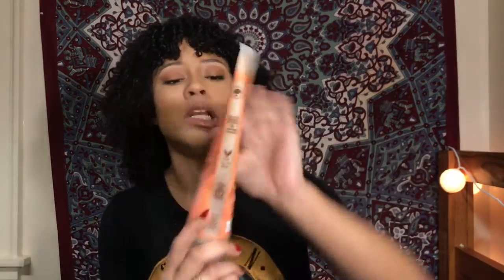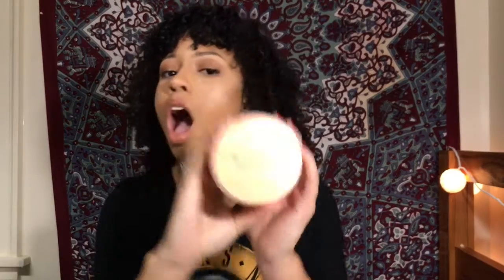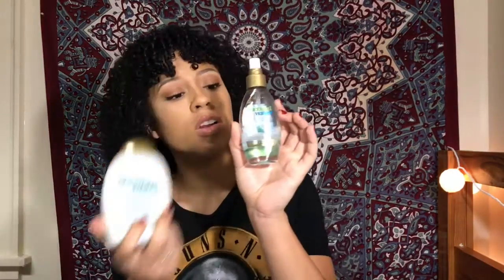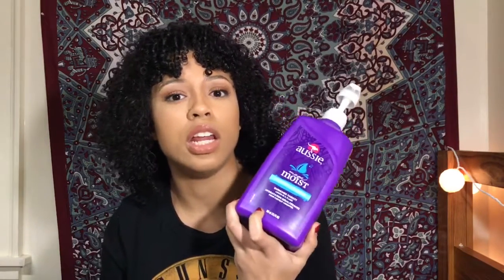my favorite winter 2017 natural hair products | yung$lb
Products Mentioned:

OGX Quenching Coconut Curl Conditioner: $5 found at Ulta, Target, Walmart

OGX Weightless Hydration Coconut Water Oil

Shea Moisture Coconut Hibiscus Shampoo: $12 found at Ulta, Target, Walmart

Shea Moisture Curl Enhancing Smoothie: $11 found at Ulta, Target, Walmart

Eco Styler Gel (olive oil): $6 found at Target, Walmart

Aussie Moist Conditioner: $3 found at Target, Walmart, Drugstores

Organic Coconut Oil: $7 found at Target, Walmart, Grocery Stores

F A Q:

Name- Symphoni

Location- USA, VA